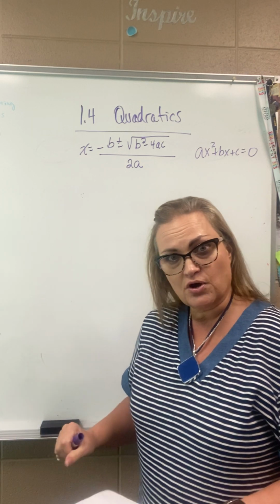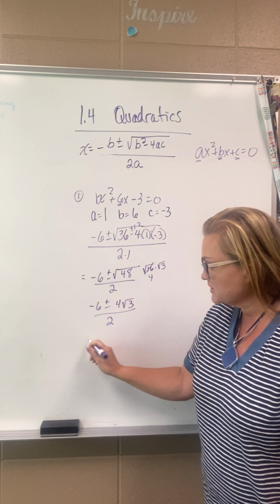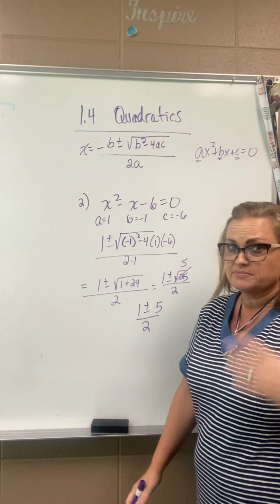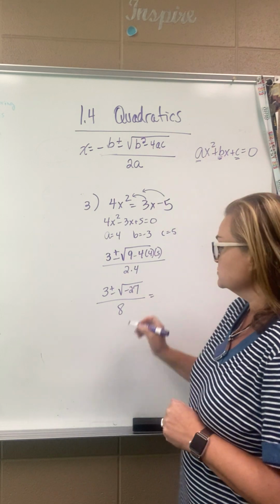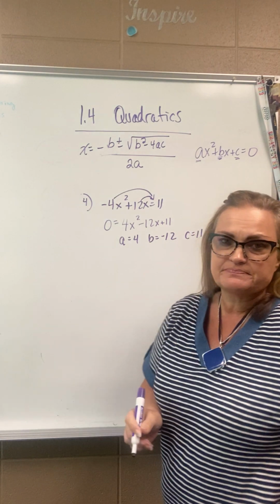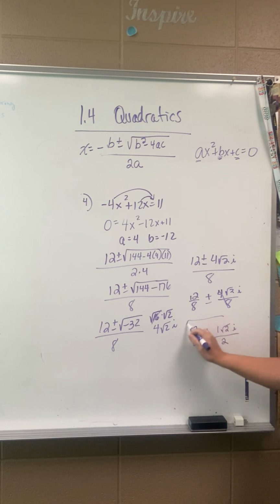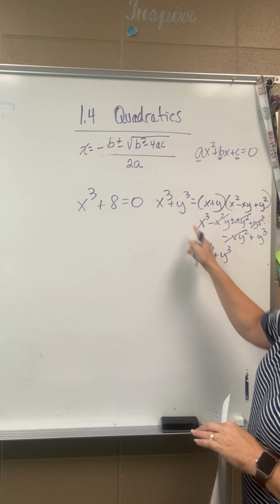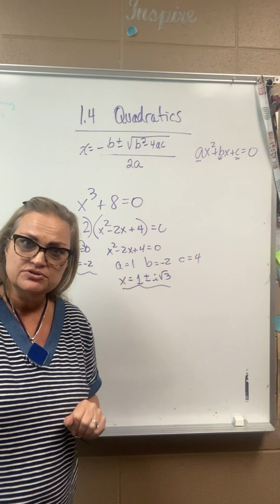MAT 150 1.4(3)